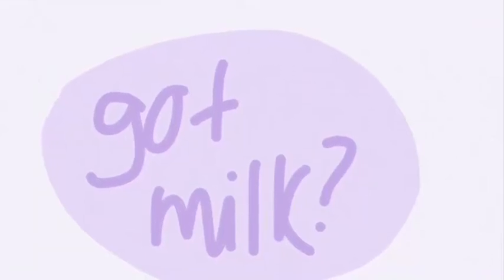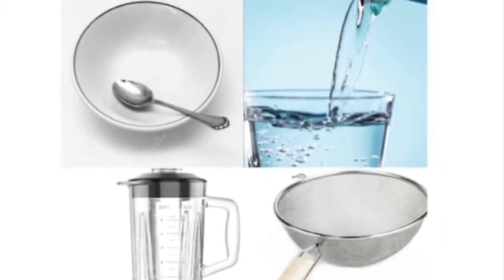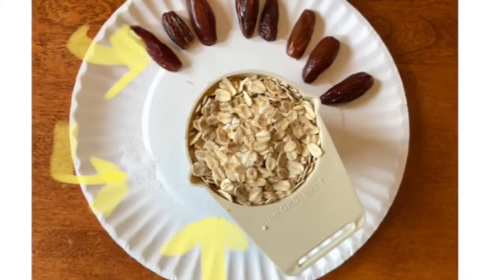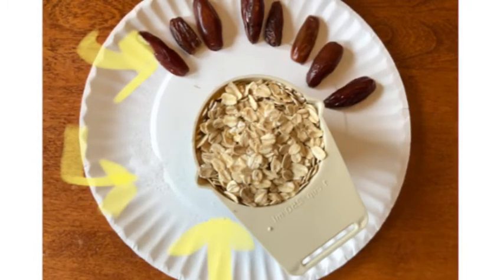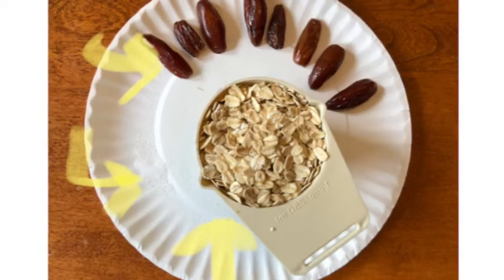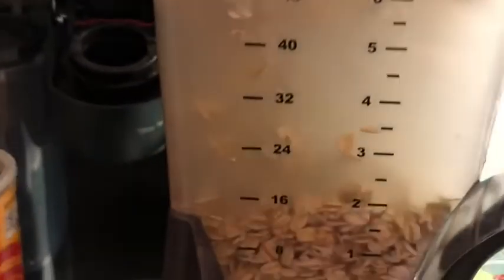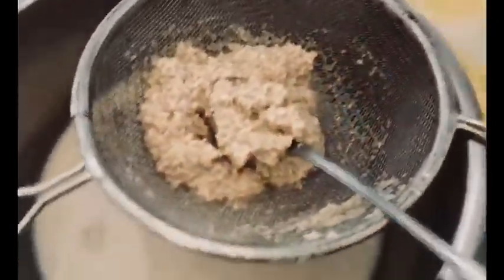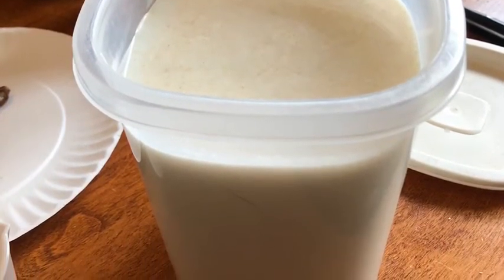How to make oat milk with Ms. Caitlin